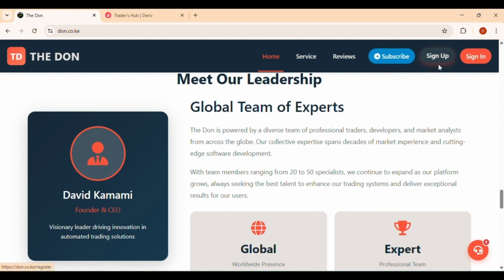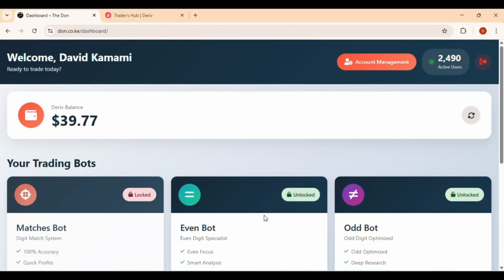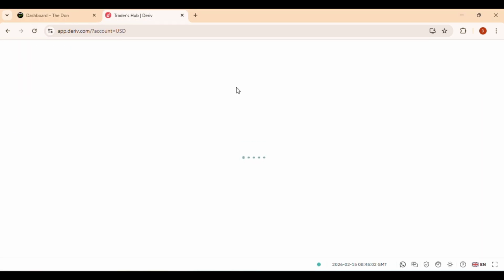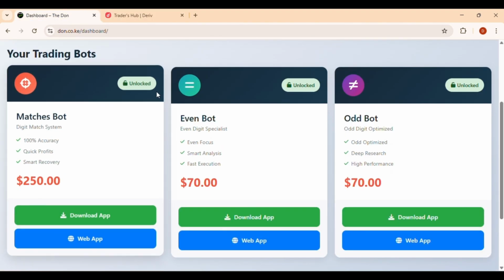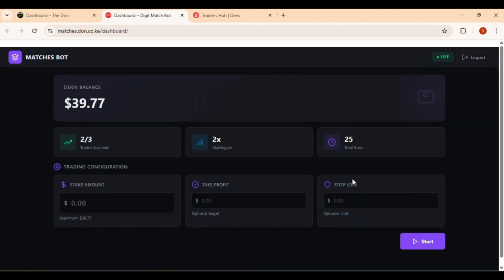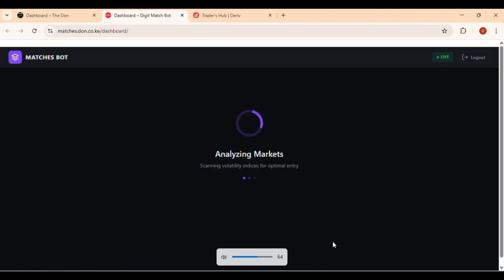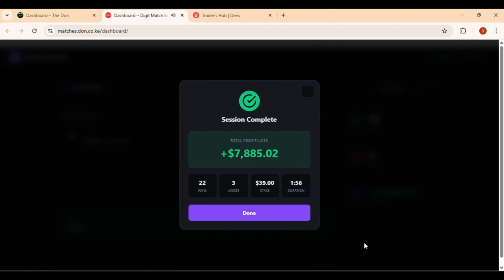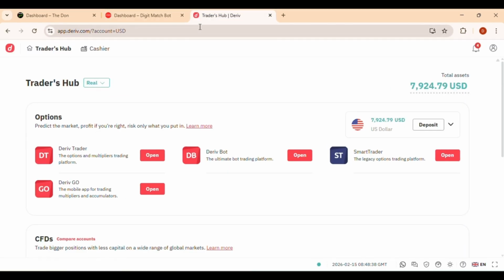Digit Match Bot Explained | How The Don Matches Bot Trades on Deriv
Welcome to The Don Group.

In this video, We intriduce you to the Part 1 of the Digit Match Bot walkthrough, showing exactly how the bot trades on Deriv and how you can use it step by step.

You’ll learn:
• How to log in and access the Digit Match Bot
• How to set stake, martingale, and trade parameters
• How the bot analyzes the market and executes trades
• Real trading results and balance verification on Deriv
• What to expect during a live bot session

This video is designed for traders looking for a clear, professional explanation of how the Digit Match Bot performs in real trading conditions.

👉 Watch till the end to understand how to get started and choose the right bot for your trading strategy.

The Don — Precision in Automated Trading.